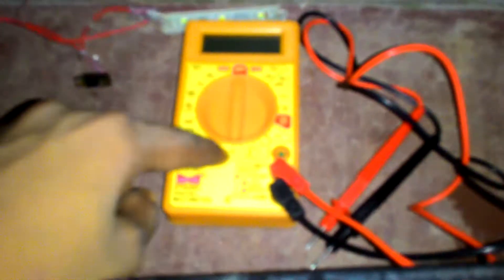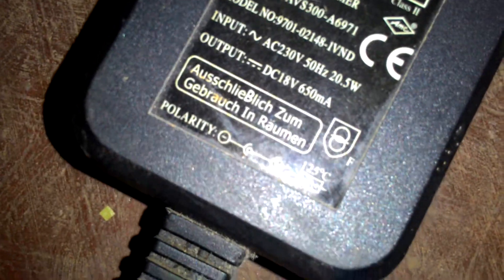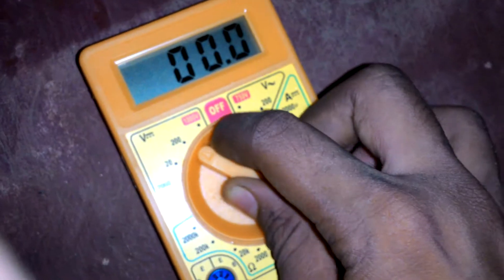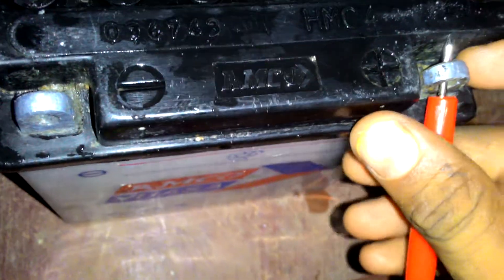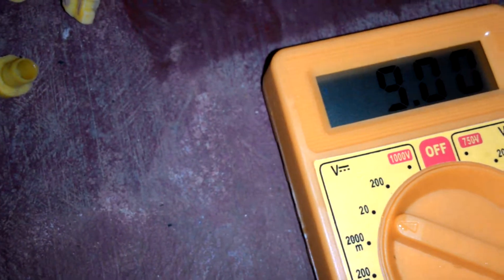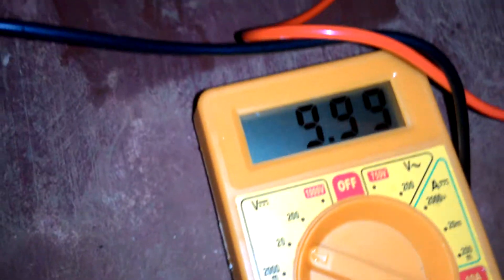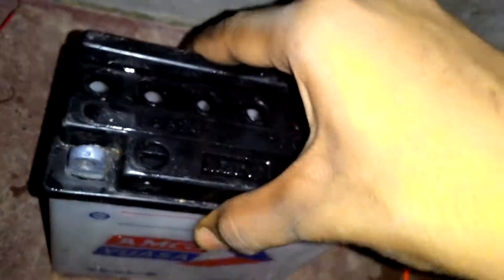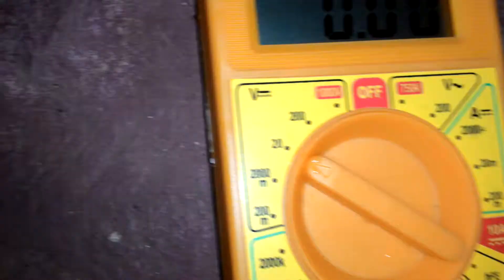How to revive a 12v battery (part 1)